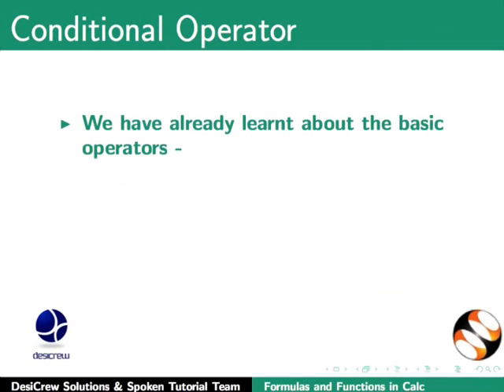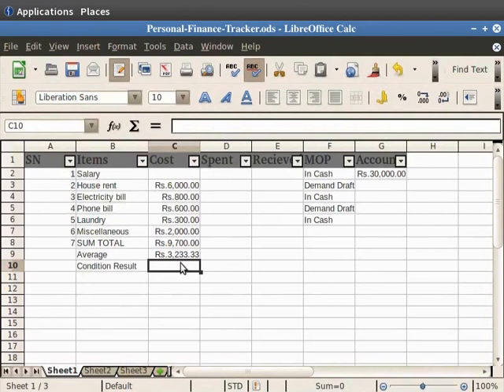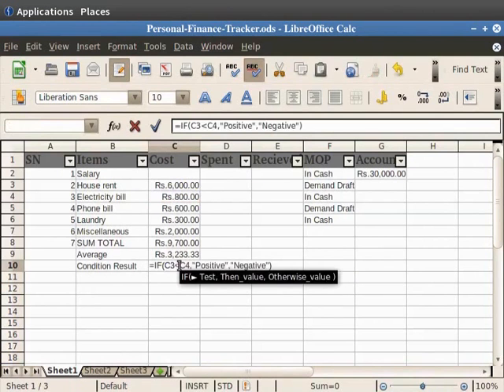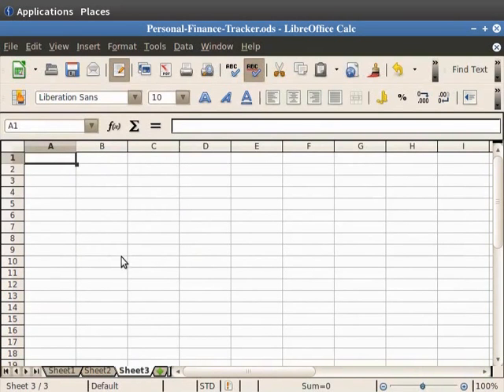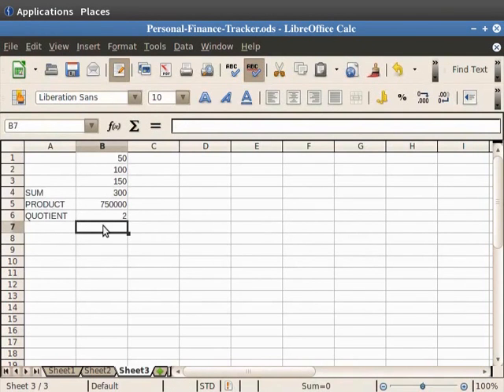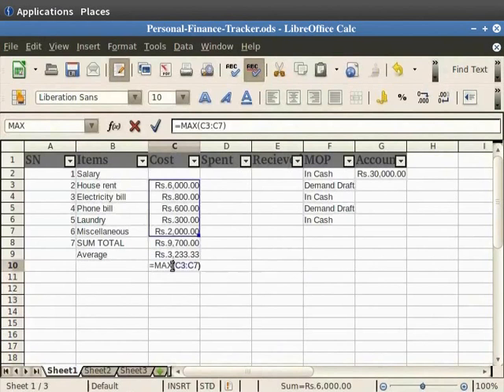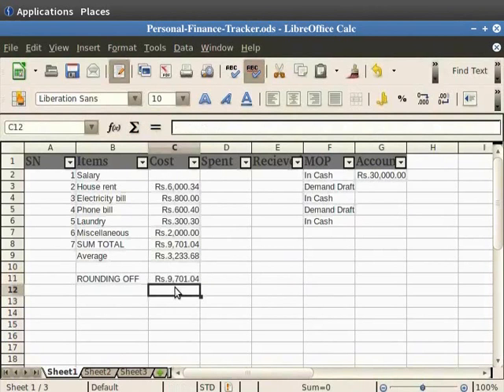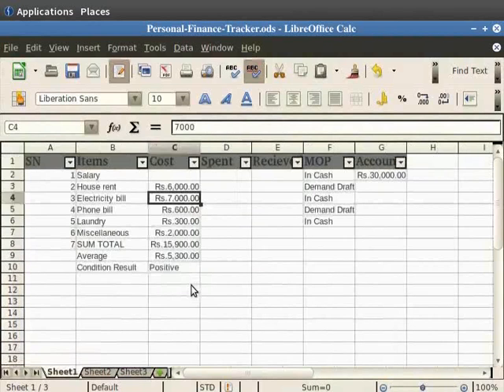Formulas and Functions - English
Creating formulas,operator types and referencing
    Basic arithmetic and statistic functions - relative and fixed ($) referencing in a function
    If..else
    Important string functions (left, right, middle, concatenate)